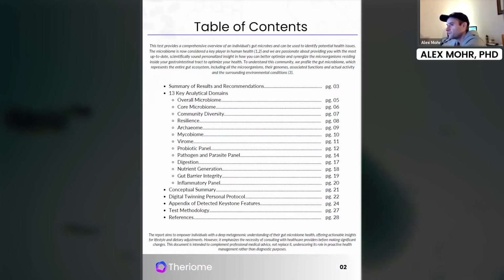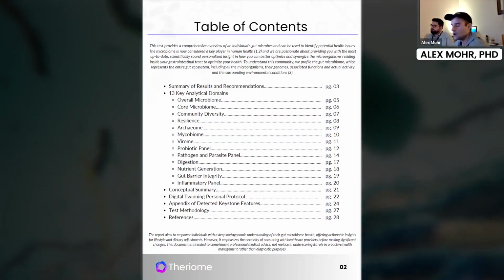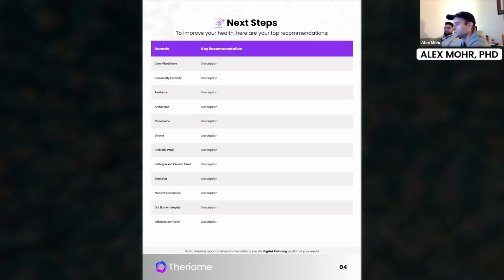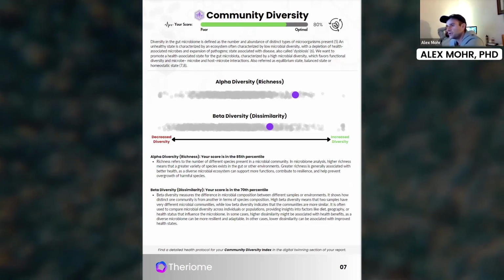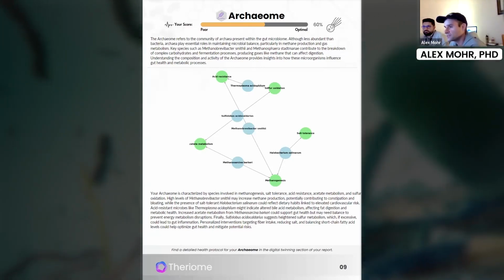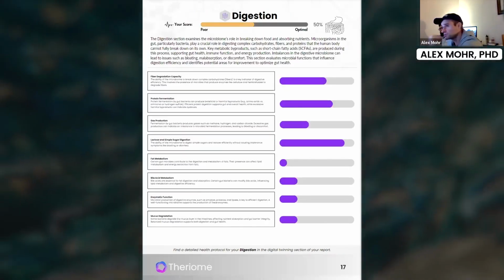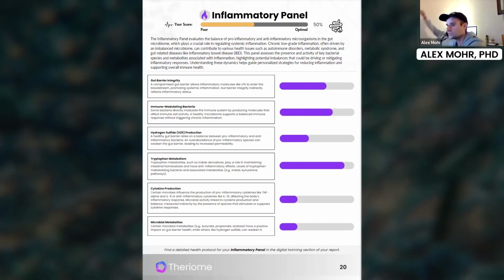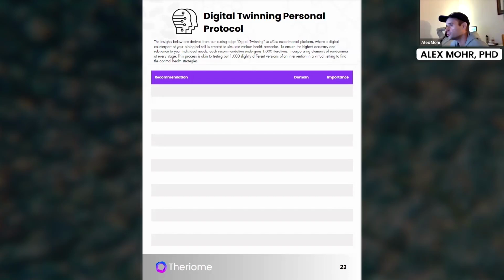Preview Theriome's Microbiome Test | How to fix the microbiome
Alex Mohr, PhD discusses the complexities of microbiome data and the various analytical domains that contribute to understanding gut health. He emphasizes the importance of microbial diversity, functionality, and the role of digital twinning in providing personalized health recommendations. The discussion covers the core components of the microbiome, including bacteria, fungi, and viruses, and highlights the significance of understanding individual microbiome profiles rather than adhering to a one-size-fits-all approach.

Takeaways

- The microbiome consists of various microorganisms across different kingdoms.
- Bacteria are the predominant players in the microbiome.
- Microbial diversity is crucial for functional stability and resilience.
- Digital twinning can enhance personalized health recommendations.
- Understanding functionality is more important than just taxonomic composition.
- The gut microbiome plays a significant role in digestion and nutrient generation.
- Pathogen detection is robust due to the presence of DNA content.
- The microbiome's role in inflammation and gut barrier integrity is critical.
- A healthy microbiome profile varies significantly between individuals.

Chapters

00:00 Understanding Microbiome Data and Analytical Domains
03:10 Exploring the Gut Microbiome's Role in Health
06:07 Diving into Microbial Diversity and Resilience
08:51 Functional Analysis of the Microbiome
10:47 The Importance of Digital Twinning in Microbiome Analysis